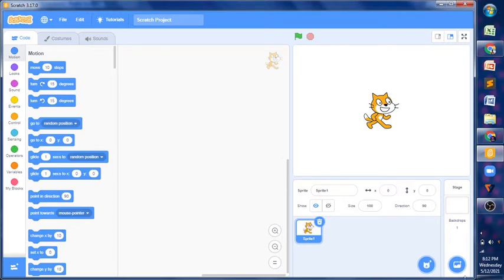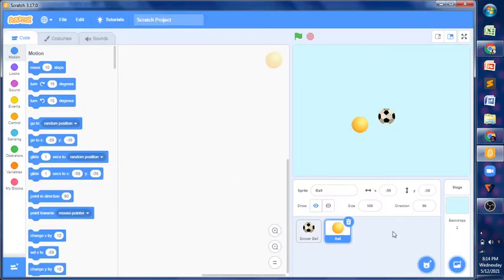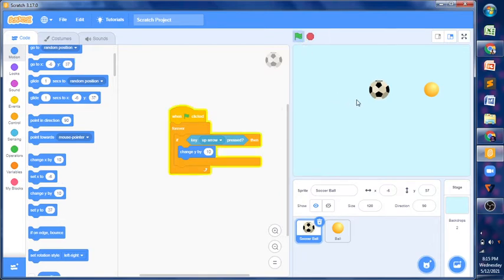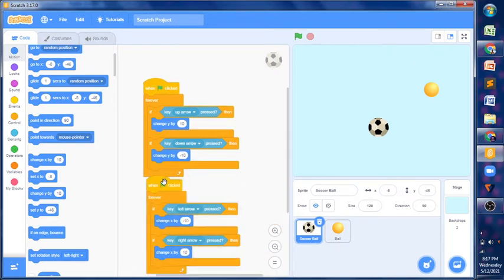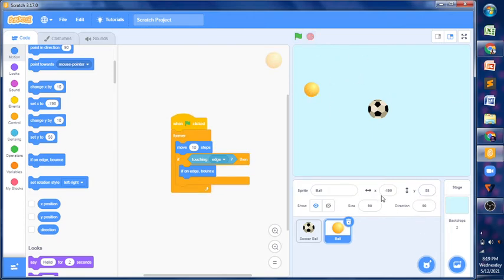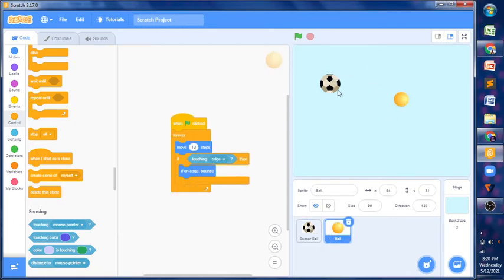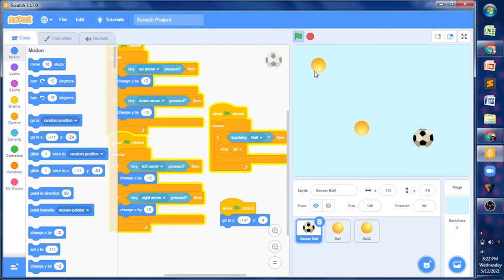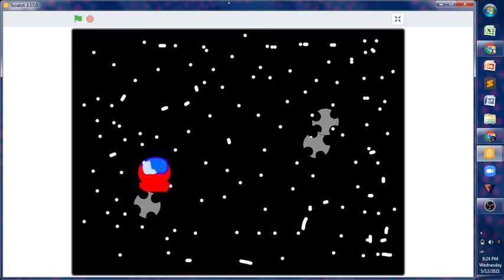how to make a simple escape game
sorry for bad audio it was raining here